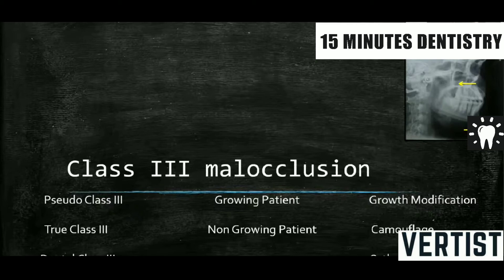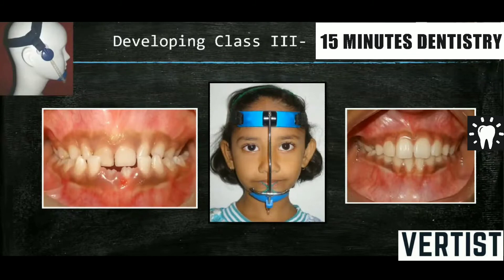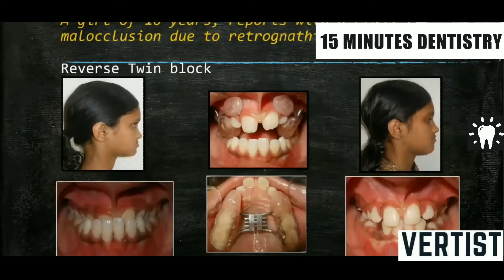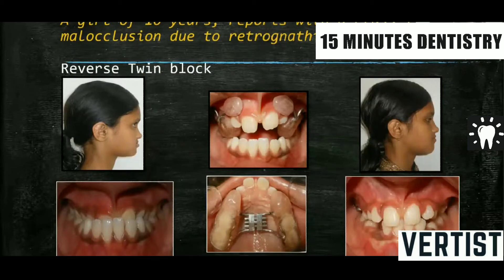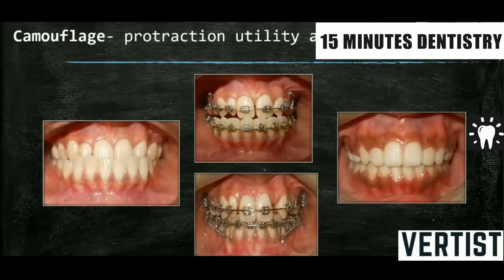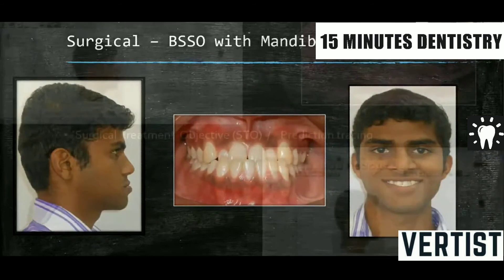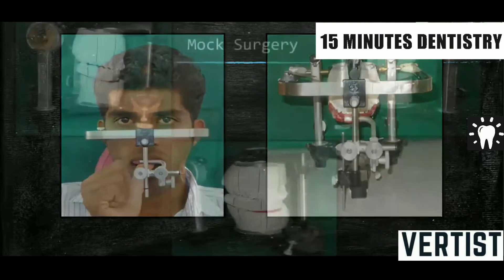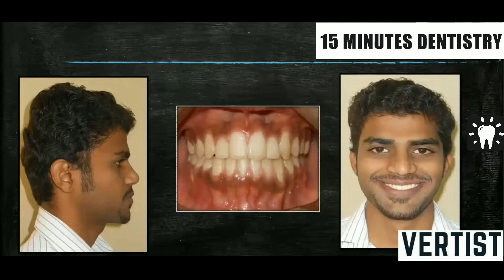Surgical Management of Class 3 Malocclusion | Reverse Twin Block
Class 3 Malocclusion | Distraction Osteogenesis | Pediction Tracing | Reverse Twin Block | Orthodontics and Dentofacial Orthopaedics | Final Year Bds | 15-Minute Dentistry

Contents
0:00 Class 3 Malocclusion
1:09 Developing Class 3
2:33 Reverse Twin Block
3:48 Camoflage
4:40 Surgical Management
5:10 Pediction Tracing
5:51 Facebow Transfer
6:02 Mock Surgery
6:20 BSSO with Mandible
6:31 Splint /Pre - Post Surgical Orthodontics
6:45 After Surgery
6:56 Distraction Osteogenesis
7:12 Retention

VerTist